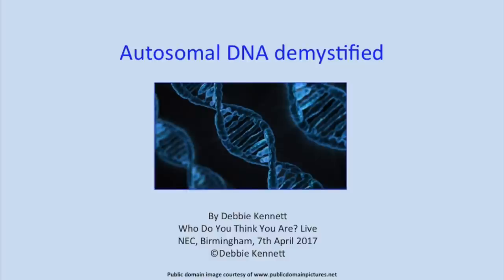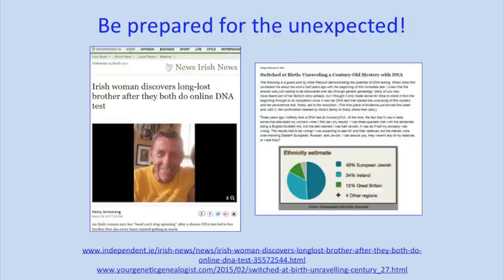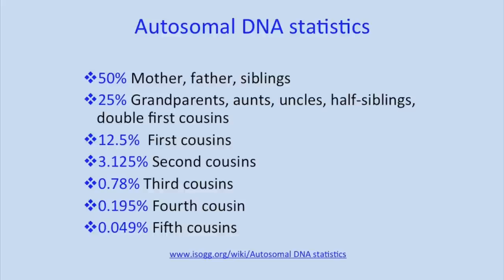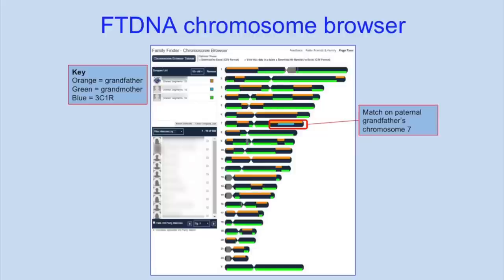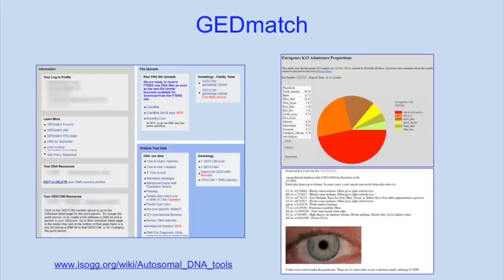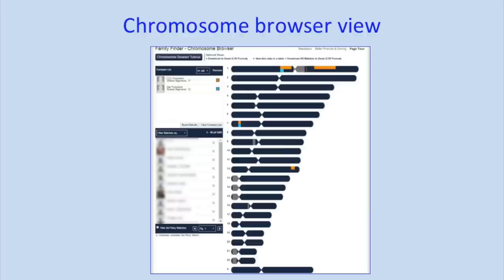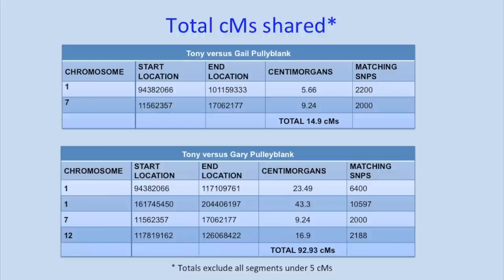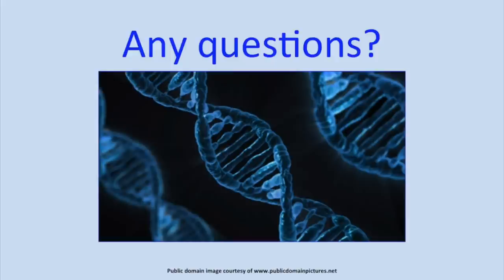Autosomal DNA demystified (Debbie Kennett)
An autosomal DNA test gives you matches with your genetic cousins on all your family lines. The databases are growing at a rapid rate and now provide the potential to confirm your genealogical research and to solve long-standing family mysteries. This presentation will provide a practical approach to dealing with your matches and interpreting your results.

Debbie Kennett
Debbie is the author of DNA and Social Networking and The Surnames Handbook. She is an Honorary Research Associate in the Department of Genetics, Evolution and Environment at University College London. She is a member of ISOGG and the co-founder of the ISOGG Wiki. She is the administrator of the Cruwys/Cruse/Cruise DNA Project, the Devon DNA Project and the mtDNA Haplogroup U4 Project. Her highly regarded blog Cruwys News, although originally set up to focus on her one-name study, has now evolved into the leading genetic genealogy blog in the UK.

This lecture was presented at Who Do You Think You Are? - Live! 2017. Please note that these videos are copyrighted to the presenter and should only be used for personal study. They are not to be used for any other purpose without the presenter's express permission. Also, please note that because this is a rapidly advancing field, the content may quickly become outdated.

The DNA Lectures were sponsored by FamilyTreeDNA and organised by volunteers from ISOGG (International Society of Genetic Genealogy, ISOGG volunteers also provided free DNA advice and support for members of the public at the conference.